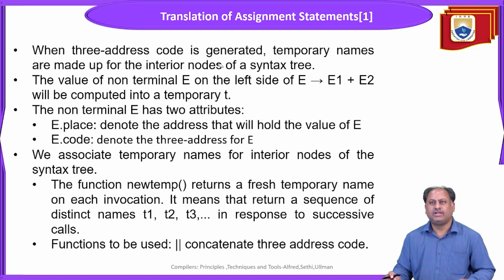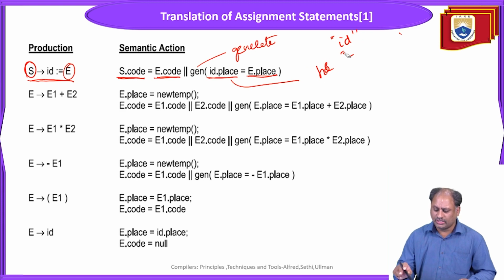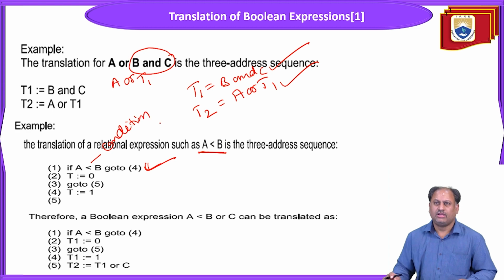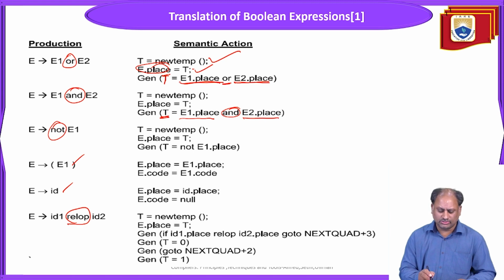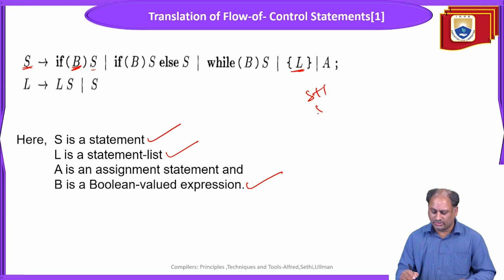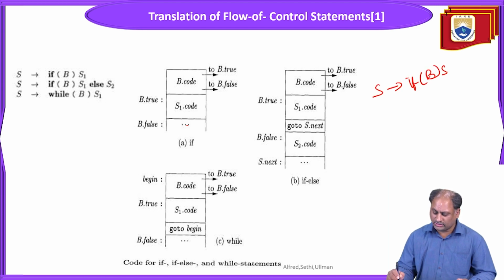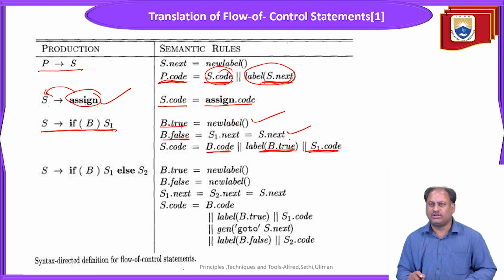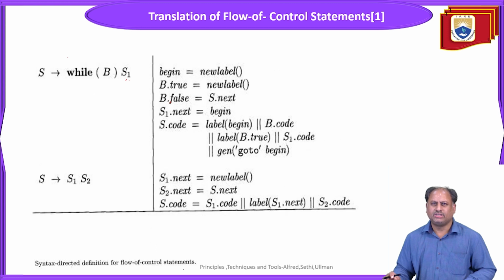SDT of statements, Boolean Expressions and flow of Control Systems by Dr. U Sivaji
SDT of statements, Boolean Expressions and flow of Control Systems by Dr. U Sivaji | IARE

Telangana, India.